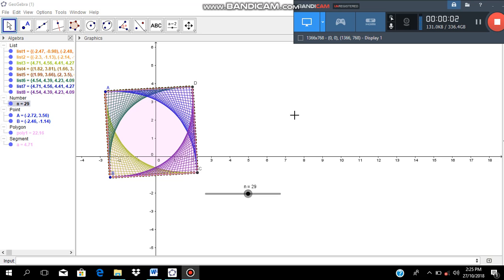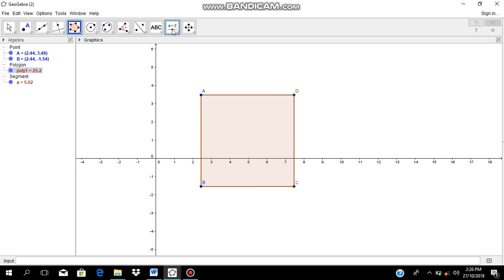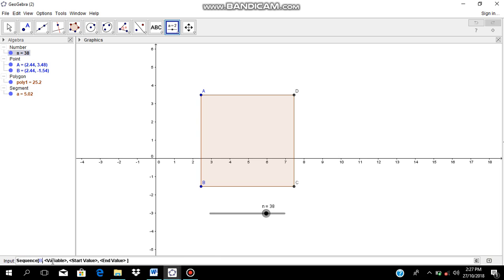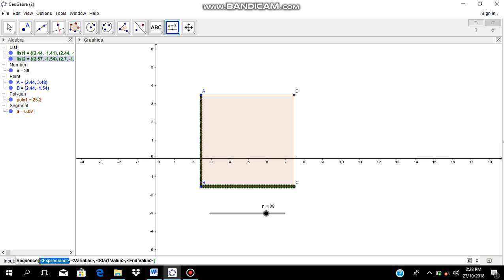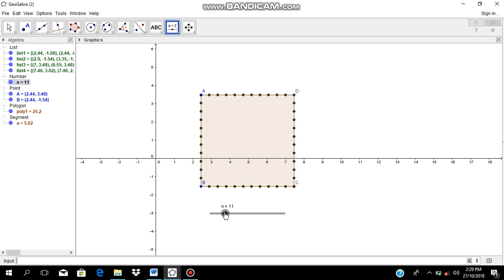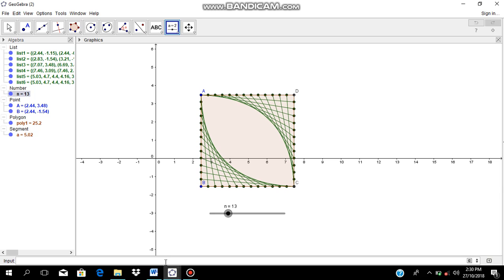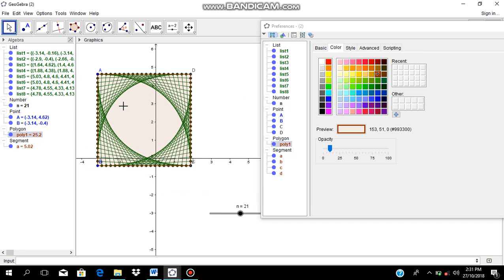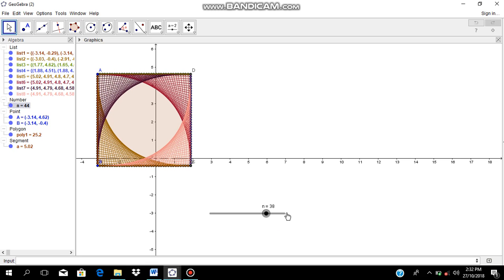JACP_StringArt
String_art_in_geogebra